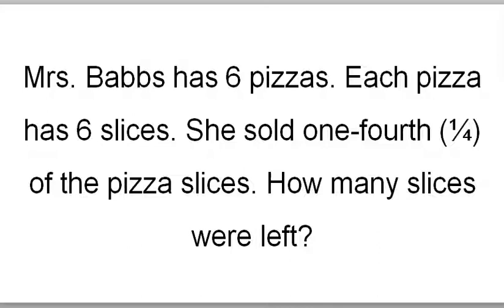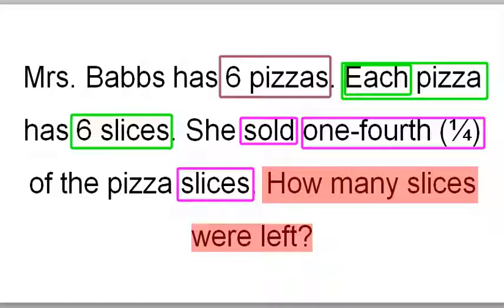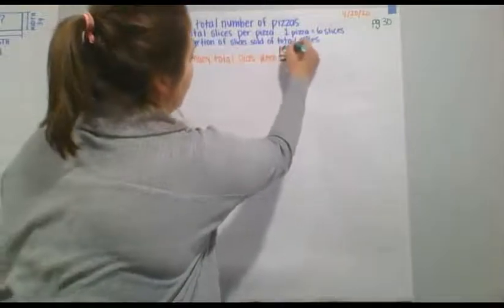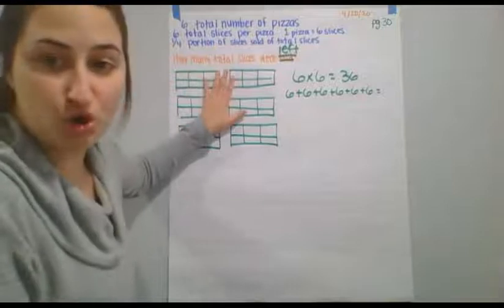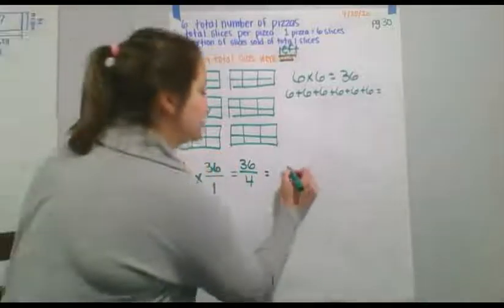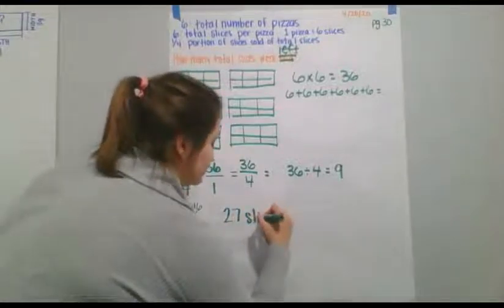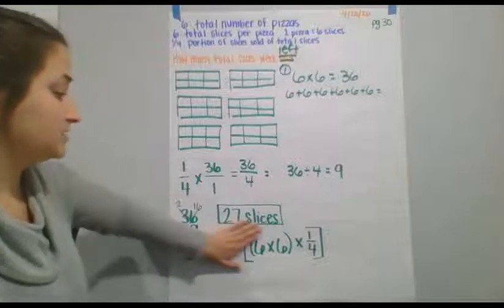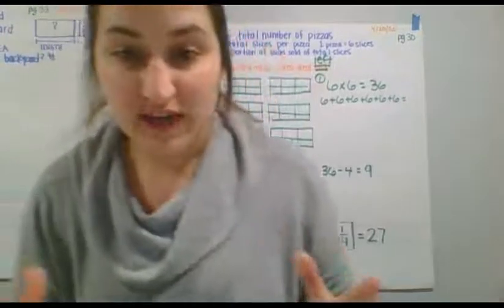4-20-20 CGI pg 30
4-20-20 CGI pg 30